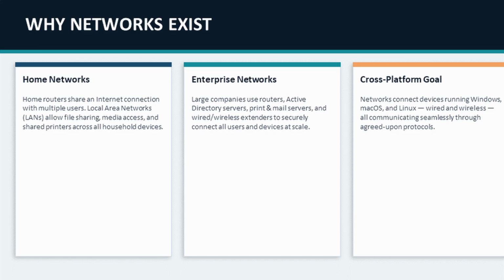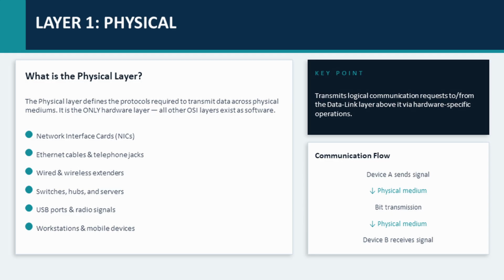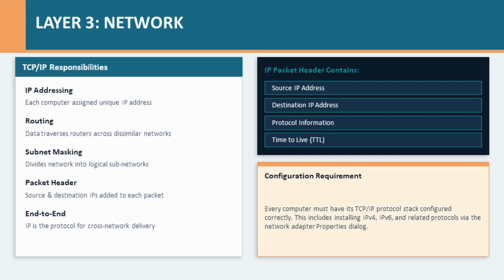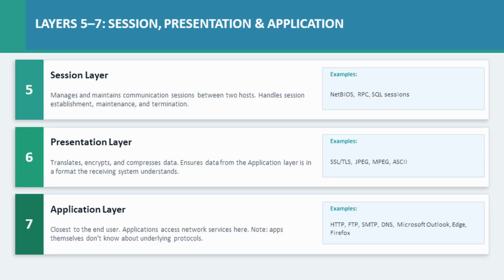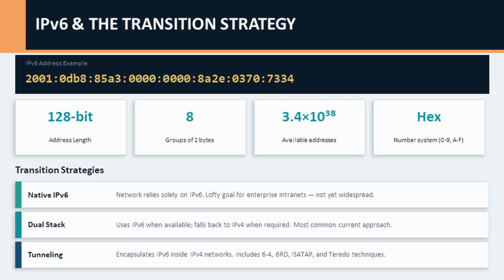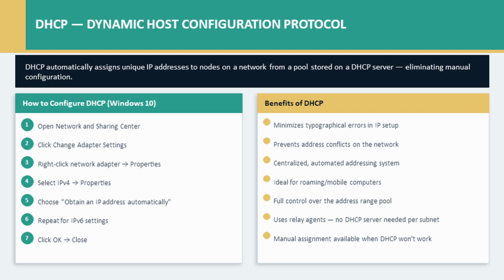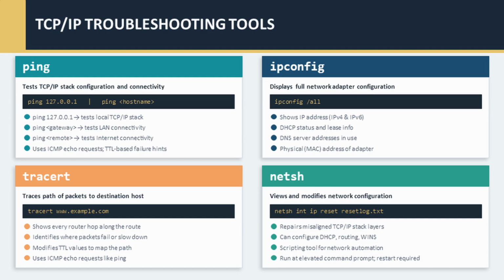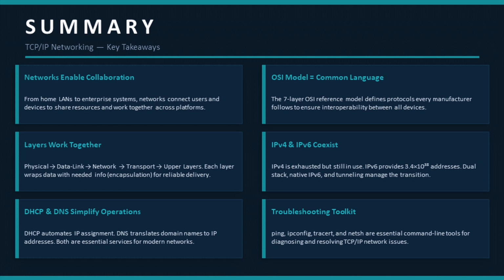DNS Problems? Here's What's Actually Happening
Learn TCP/IP essentials and quick Windows troubleshooting in one easy guide. Clear explanations of IP addressing, subnet masks, DNS, and the key Windows commands you need to diagnose connectivity problems. Perfect for beginners and IT students.